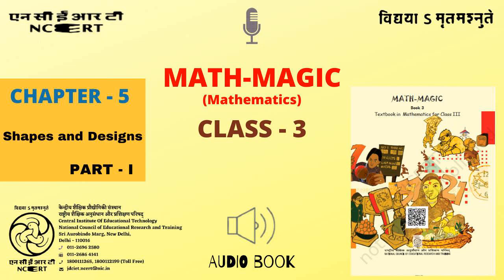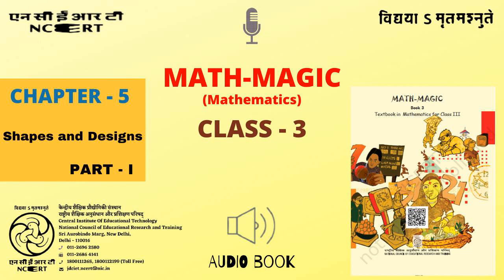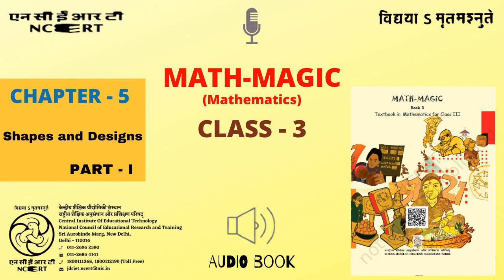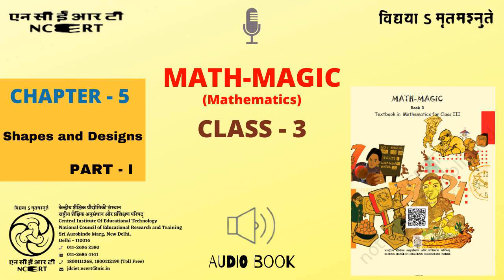Chapter 5 Shapes and Designs Part 1